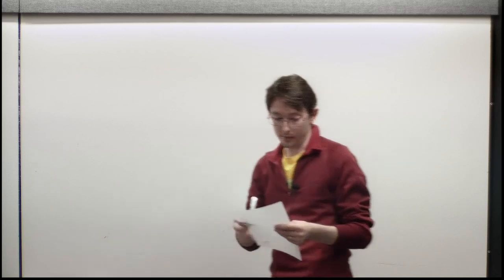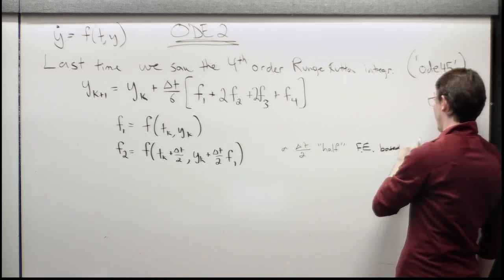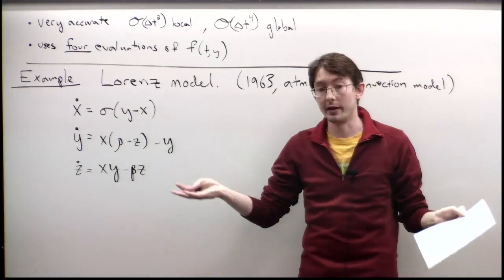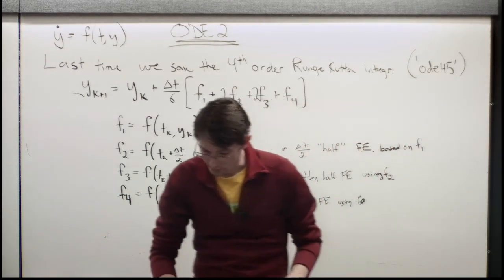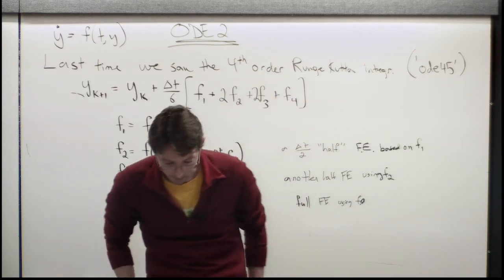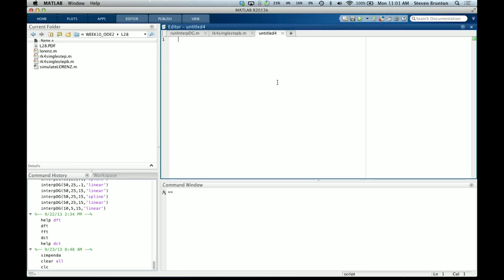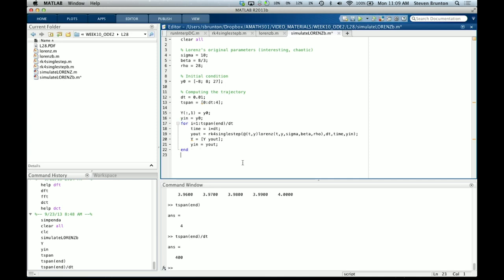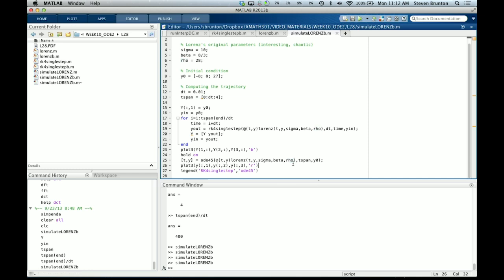Lecture: Application of Runge-Kutta to Lorenz Equation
We demonstrate the application of the 4th-order accurate Runge-Kutta solver (ODE45) to the classic Lorenz system.